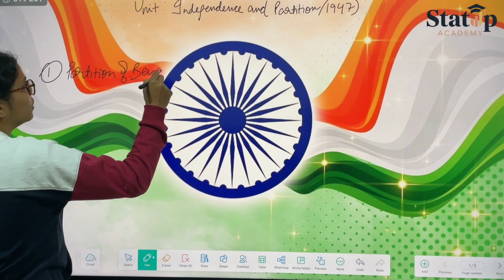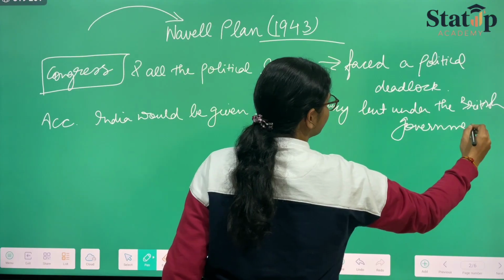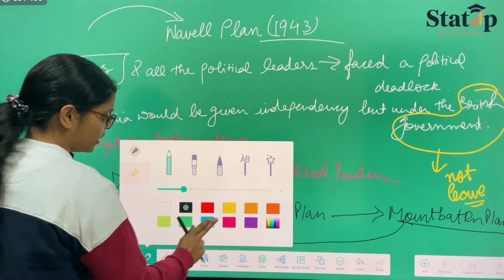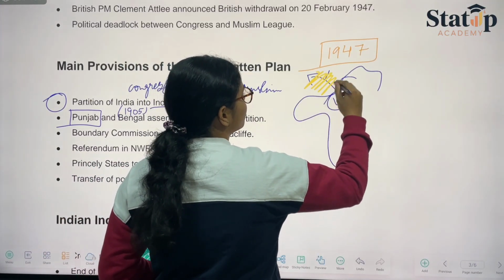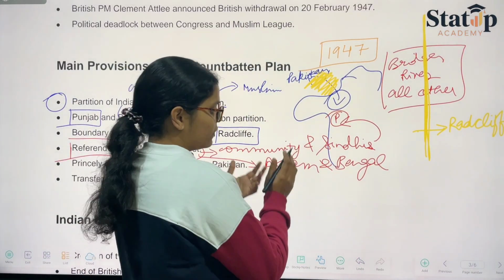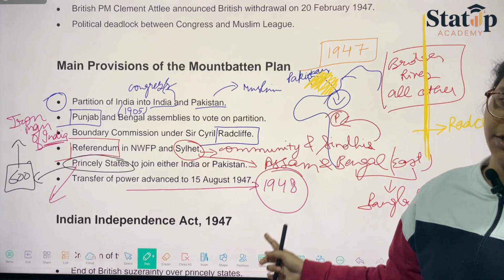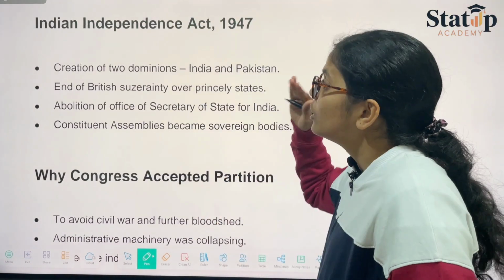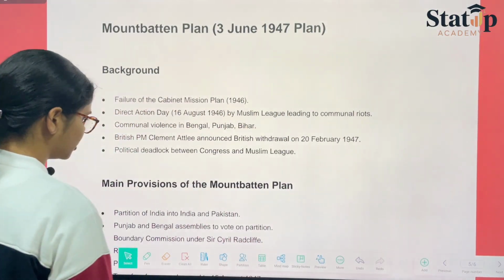Mountbatten Plan l Hisrory l Gen. Studies l ISS 2026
In this video, we discuss the Mountbatten Plan (3 June Plan) – one of the most important events in modern Indian history that led to the Partition of India and the creation of India and Pakistan in 1947.
👨‍✈️ Proposed by Lord Louis Mountbatten, the last Viceroy of India, this plan provided the framework for the transfer of power from British rule to Indian leadership.
🎯 Topics Covered:
✔️ Background of the Mountbatten Plan
✔️ Why partition became inevitable
✔️ Key provisions of the 3 June Plan
✔️ Role of Jawaharlal Nehru, Muhammad Ali Jinnah, and Sardar Vallabhbhai Patel
✔️ Creation of India and Pakistan
✔️ Indian Independence Act 1947
✔️ Importance for UPSC / ISS / State PCS / NET History
The Mountbatten Plan is frequently asked in General Studies, Modern Indian History, and ISS exams. Understanding its causes, provisions, and consequences is essential for both Prelims and Mains.
📌 Useful for:
UPSC | ISS 2026 | PCS | UGC NET History | BA / MA History Students